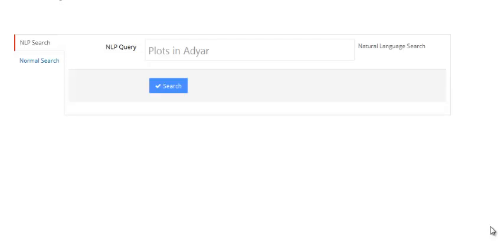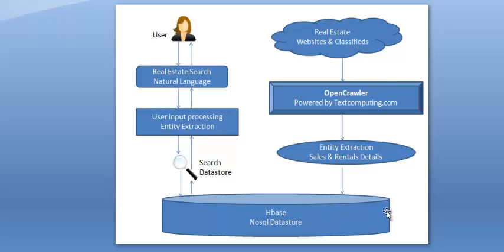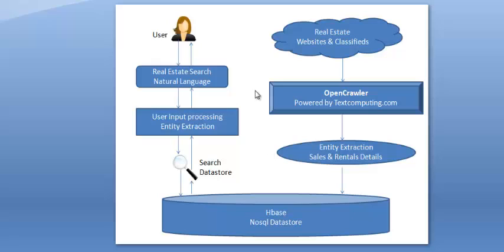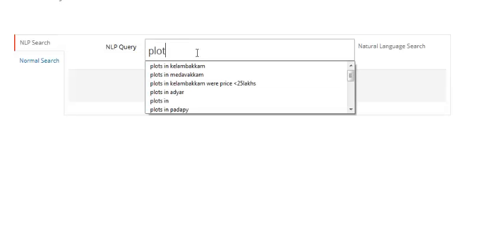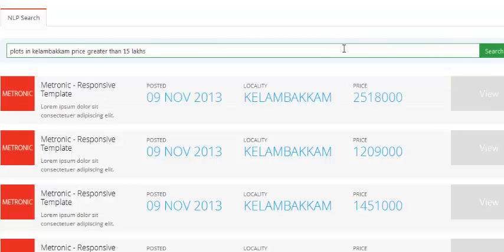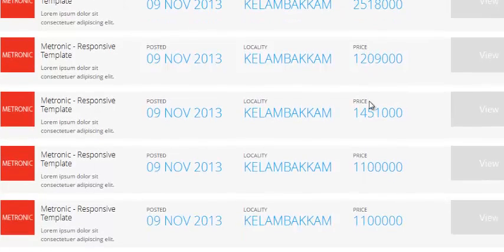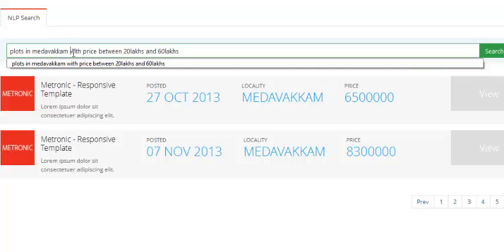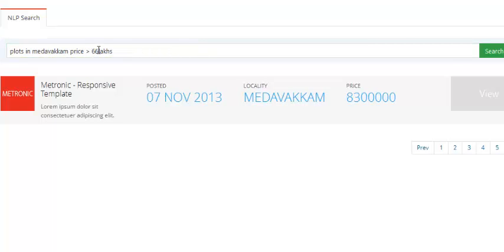Natural Language based search - user interface for Real Estate Search Engine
Natural Language based Search user interface for a one of a kind Real Estate Search Engine.